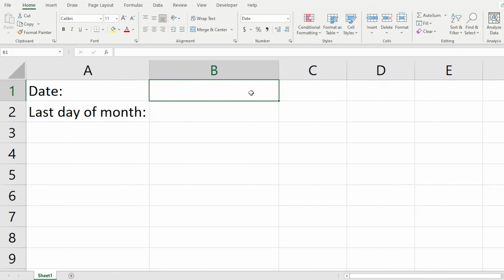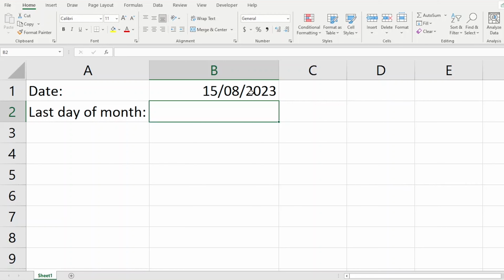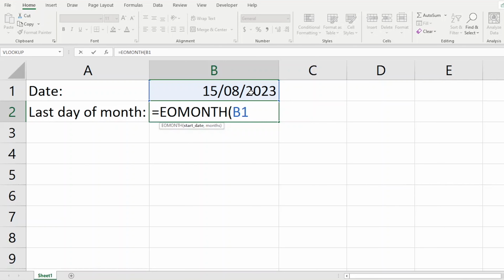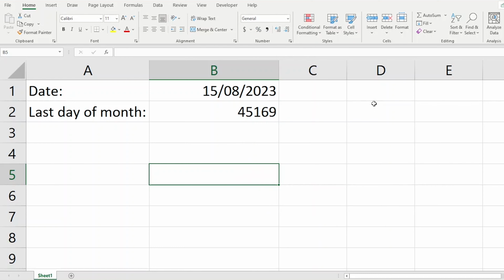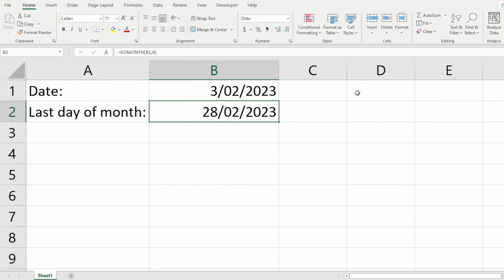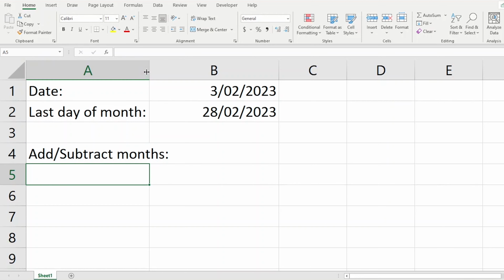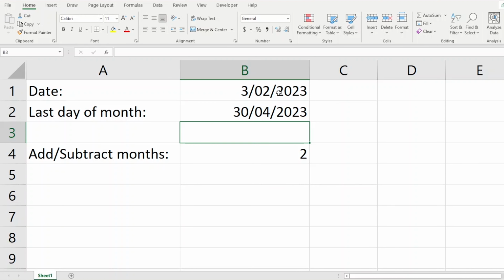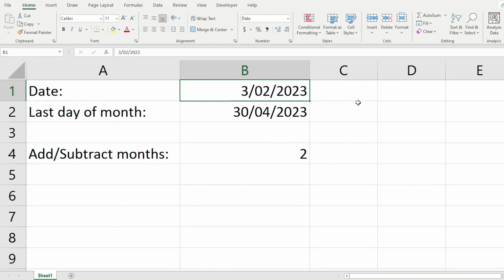How to calculate End-Of-Month date in Excel - Last day of the month in Microsoft Excel - T7 Tips